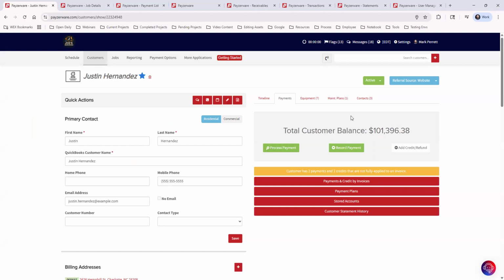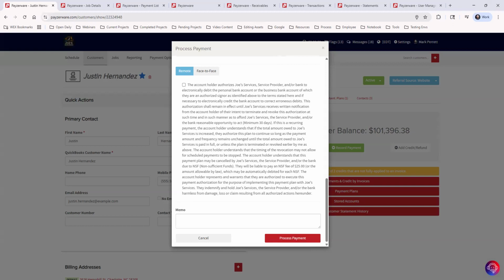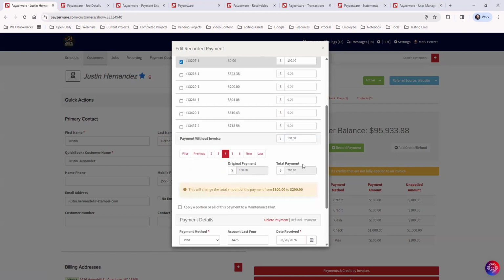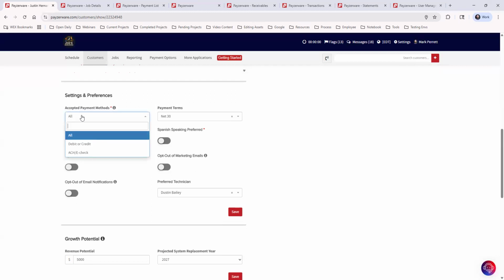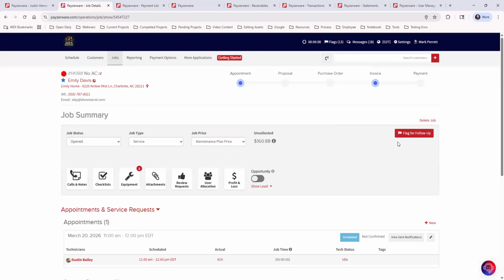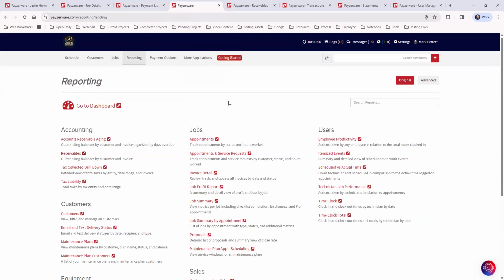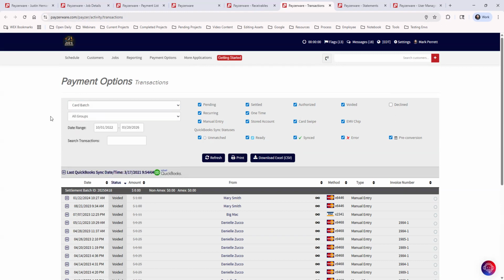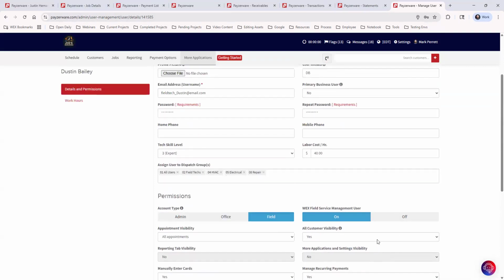Payments + Collections | Live Webinar Recording 03-20-26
This is the live webinar recording for "Payments + Collections" on 03-20-26.